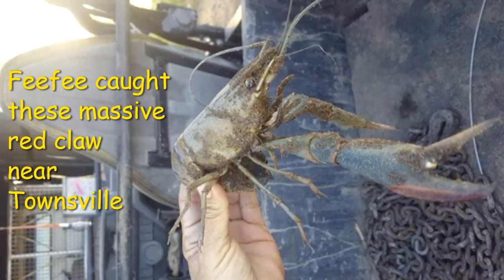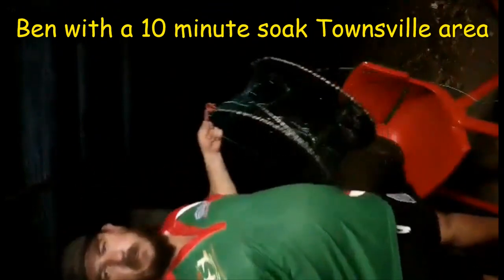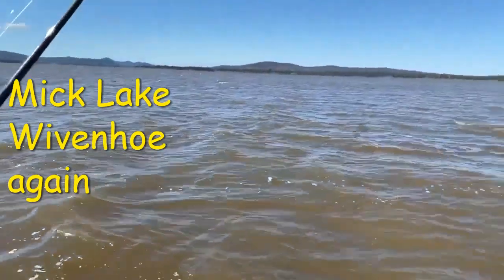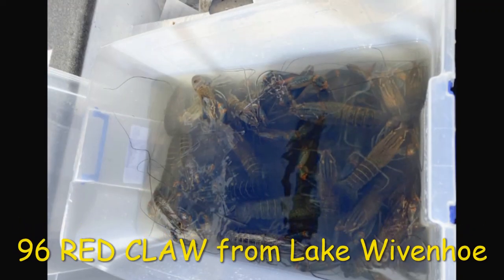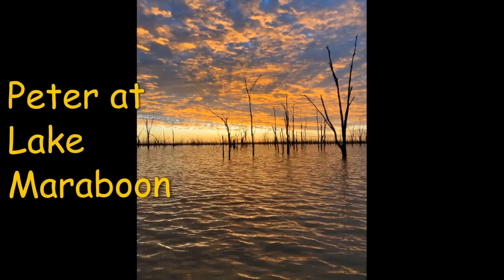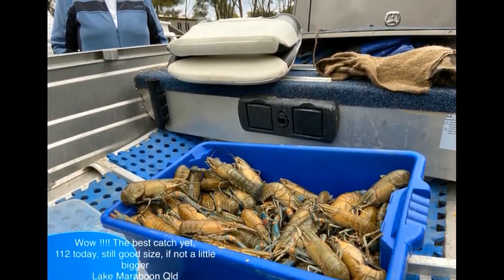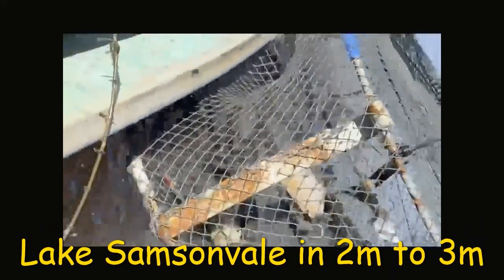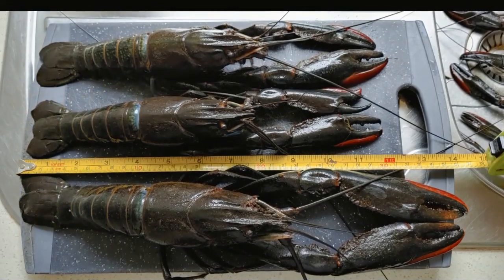RED CLAW 11 WHERE THEY'RE CATCHING RED CLAW IN QUEENSLAND YABBIES FISHING AUSTRALIA CRAYFISH YABBY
Red claw yabbies catching red claw in Queensland see where they're catching red claw in this video fishing Australia yabby fishing redclaw JOIN SEQ RED CLAW AND OUTDOORS FB GROUP